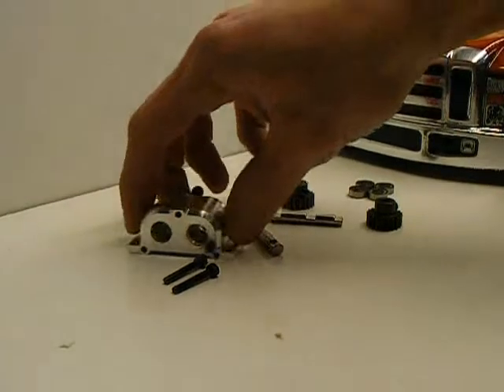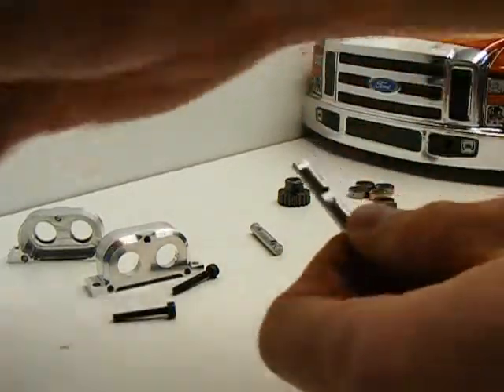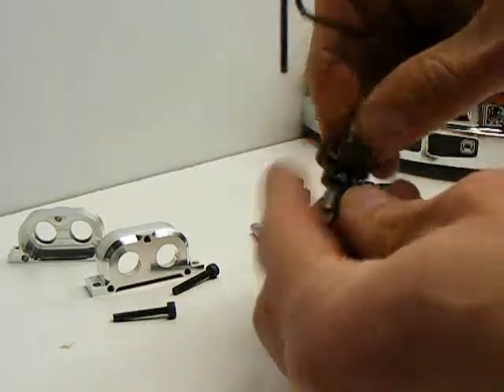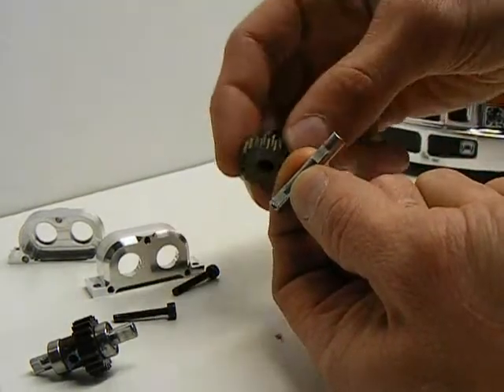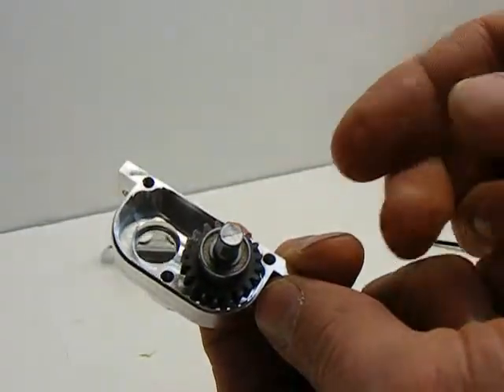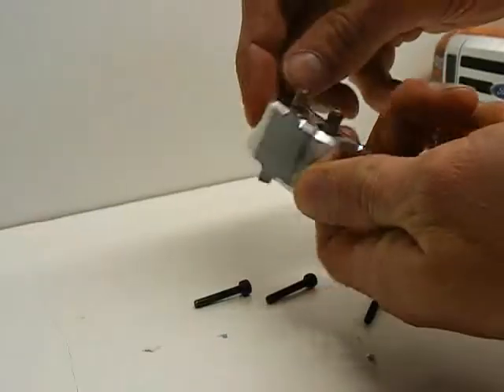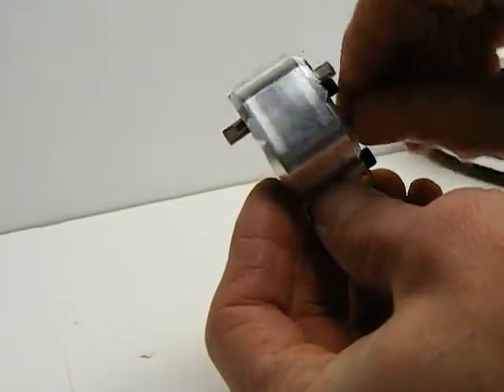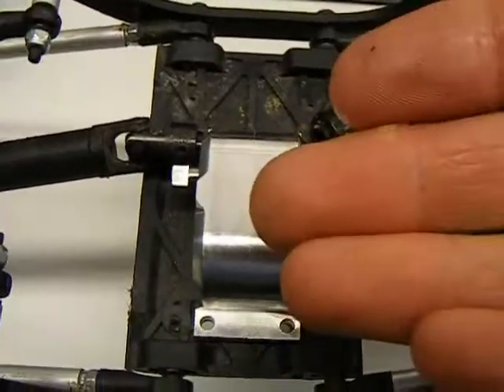GCM Transfer Case Instructional Video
Here's a full assembly instructional video for the GCM 4WD Transfer Case used in scale truck, Rock crawler, and robotic drive systems. This unit now comes with an updated video in the 'instructional video' section, and always includes the internal gears. There's only a complete kit available now. 2013 edit.